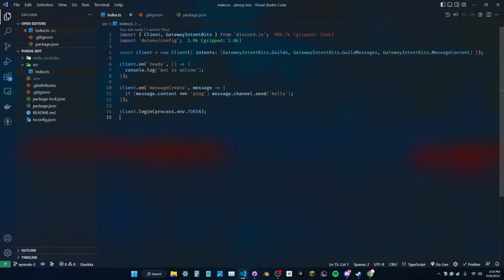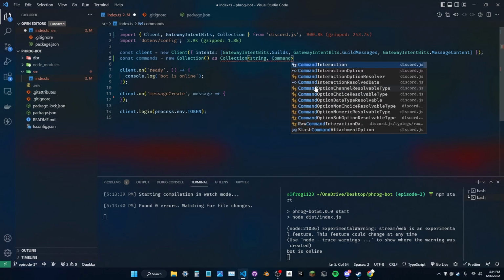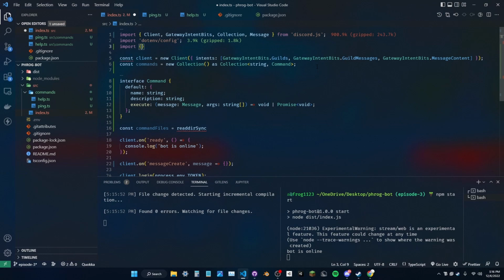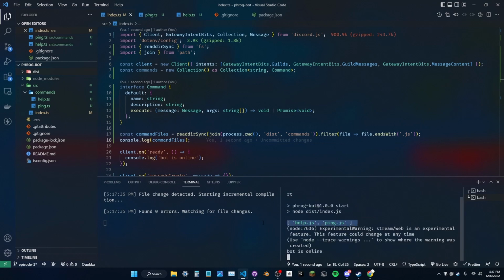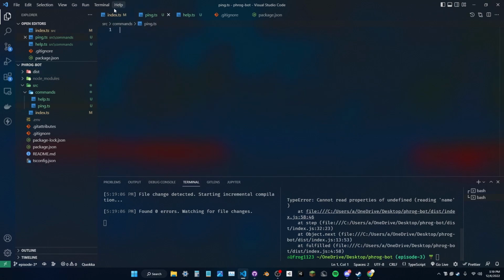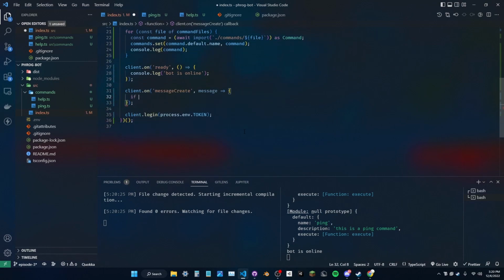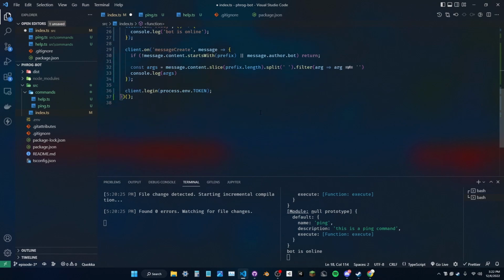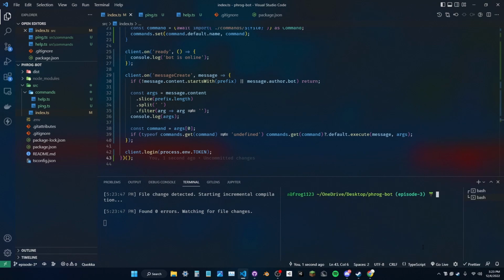Create a Discord bot - Command handler [3]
chapters
0:00 intro
0:14 bad way (dont do)
1:12 creating command handler